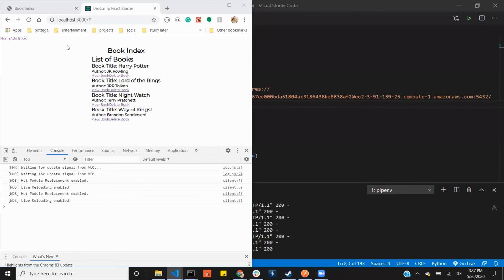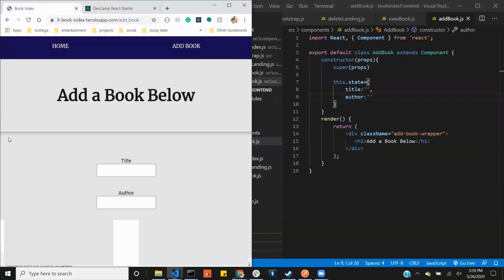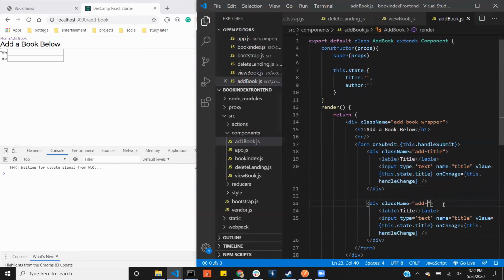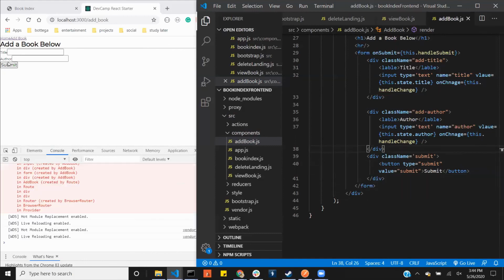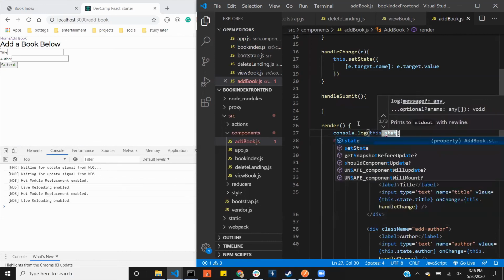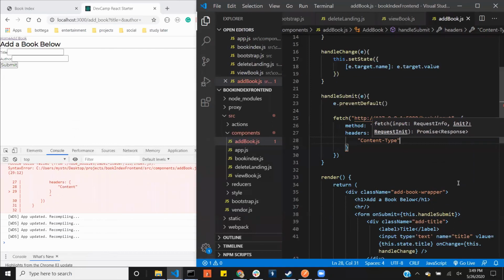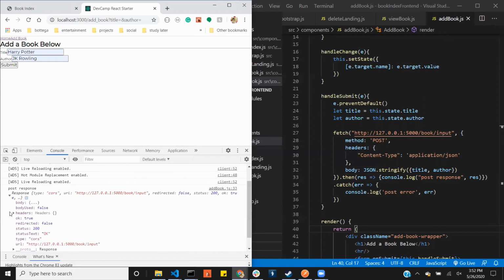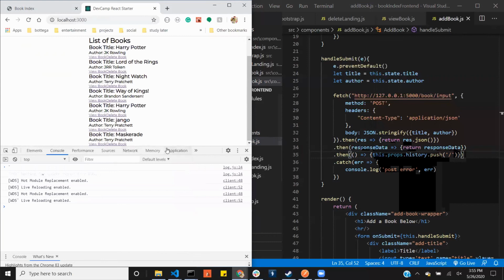Book Index Frontend Part 2/POST request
Part 2 of the frontend for our Book Index project.
In this video, we will create a POST call to the backend and create new entries to our database